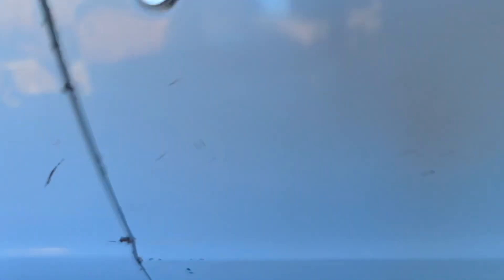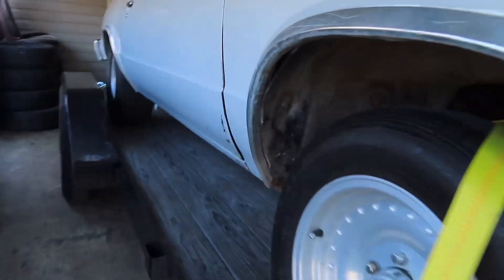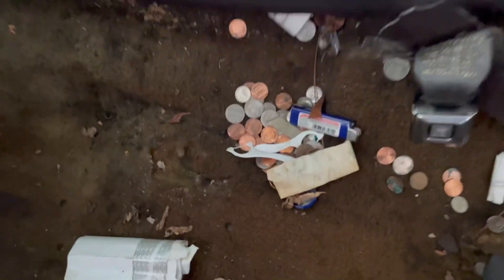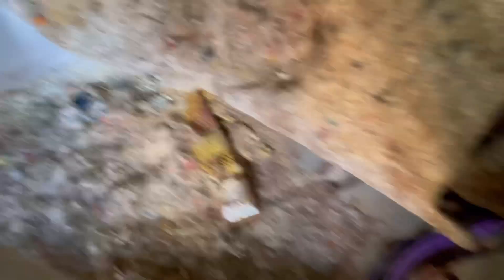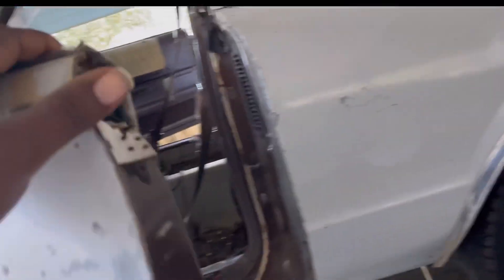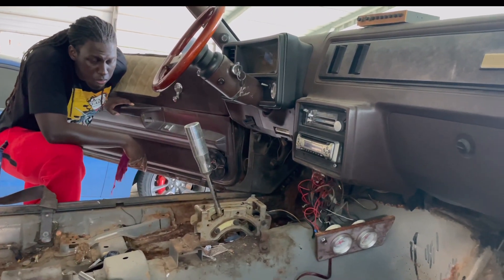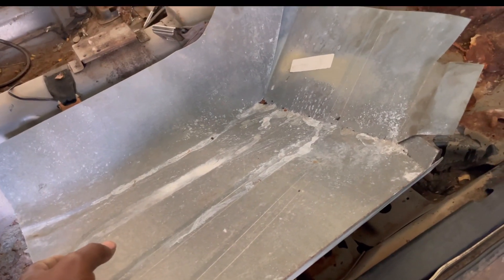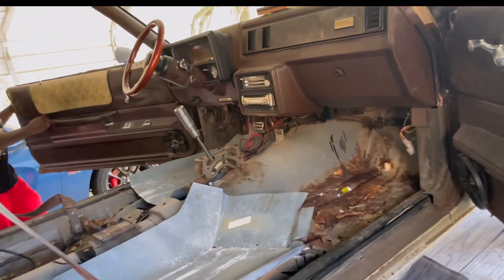THIS 1979 Malibu IS Very RUSTY!!